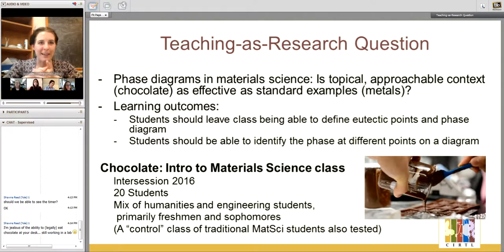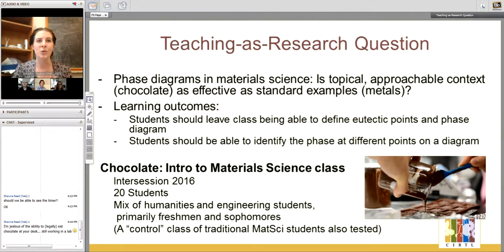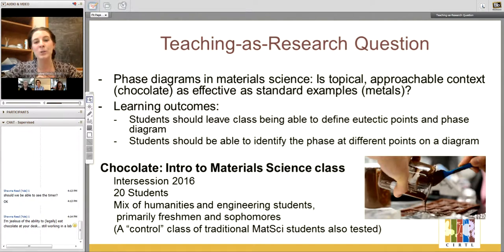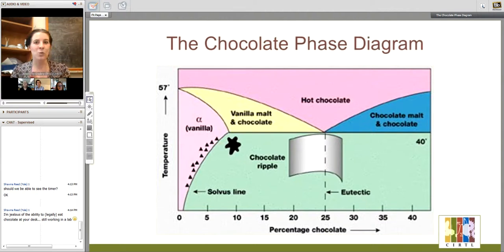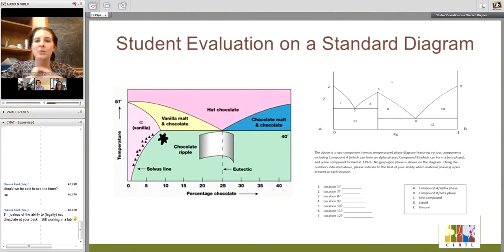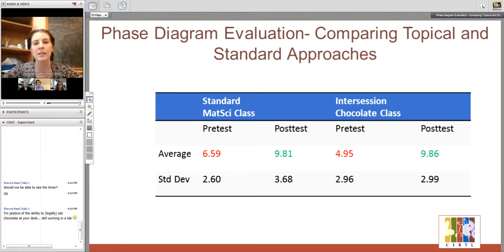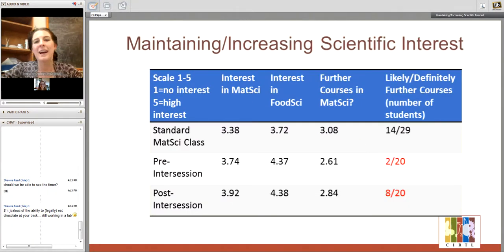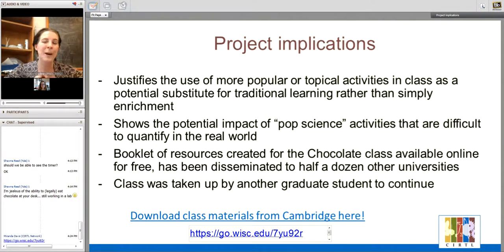Jennifer Dailey Teaching-as-Research Presentation (Spring 2018)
“Chocolate: Sugarcoating STEM Education”
Presentation by Jennifer Dailey (Johns Hopkins University) at the Spring 2018 CIRTL Teaching-as-Research (TAR) Presentations, held on 4/18/18.
The freely available teaching materials Jennifer mentions at the end of the talk can be found